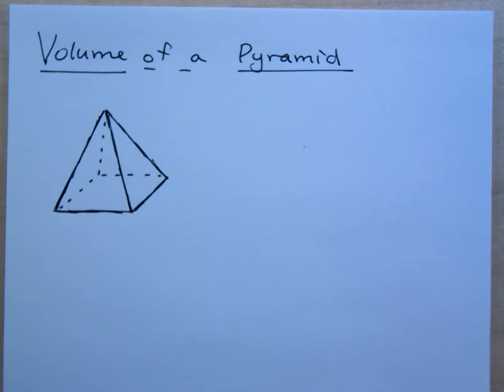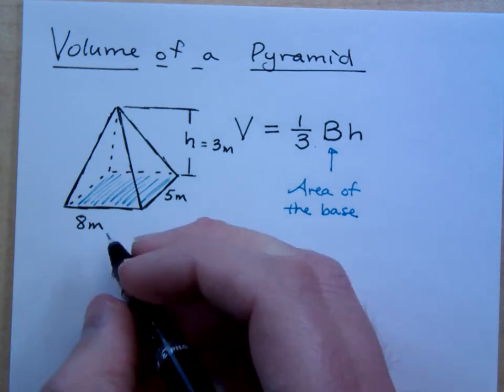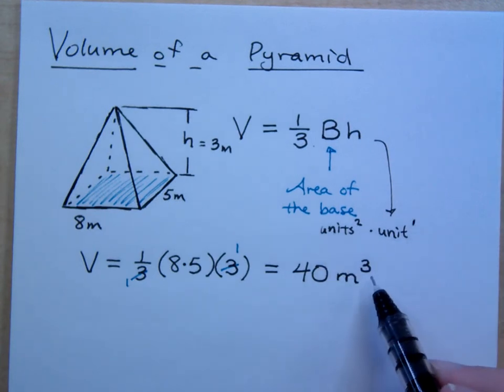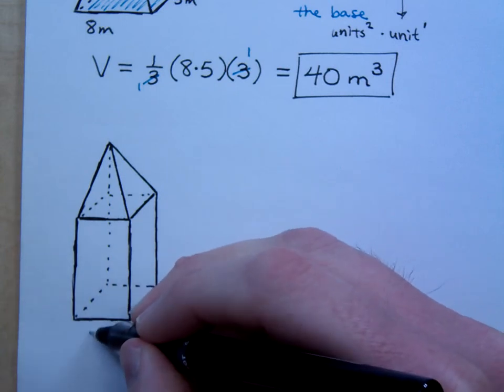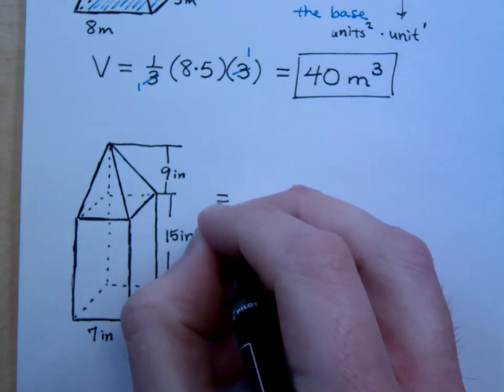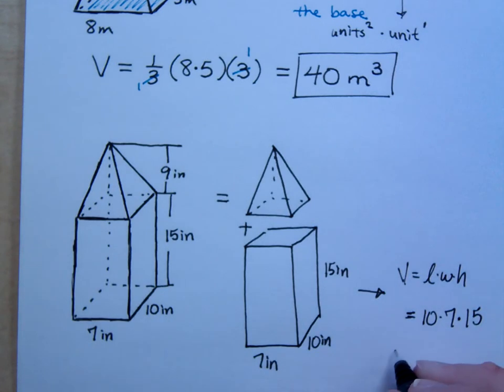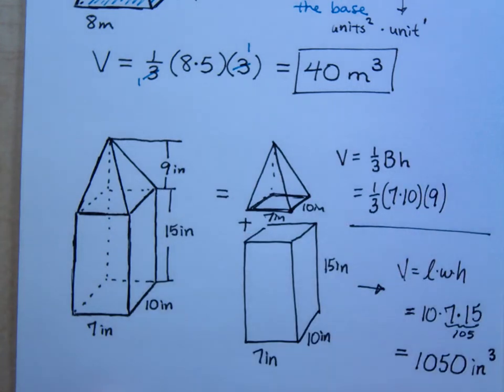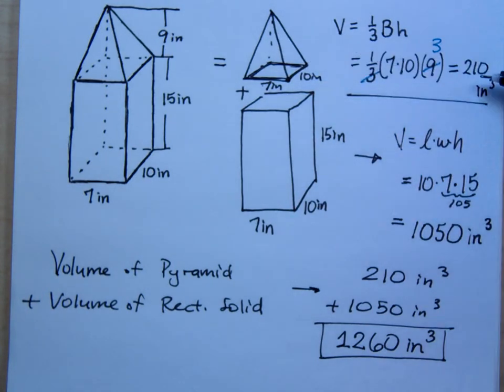Prealgebra - Part 81 (Volume of a Pyramid)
The volume of a pyramid.
V = 1/3 * B * h,
where B is the area of the base of the pyramid.